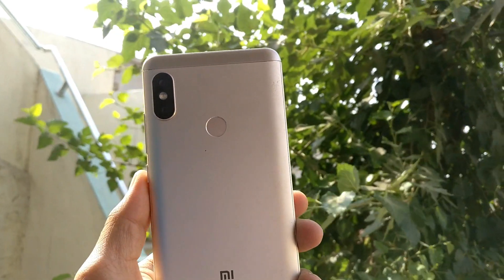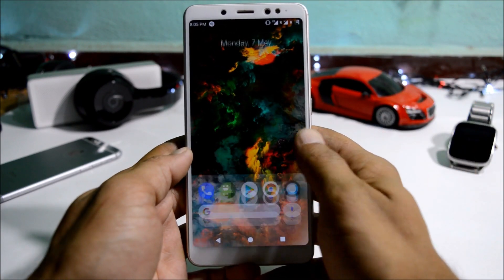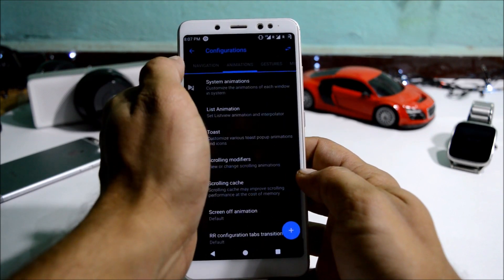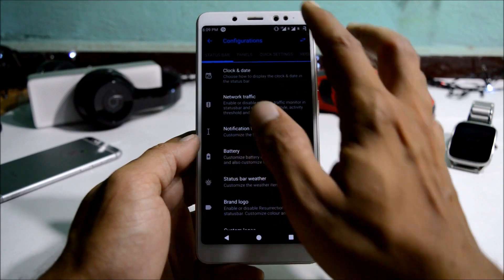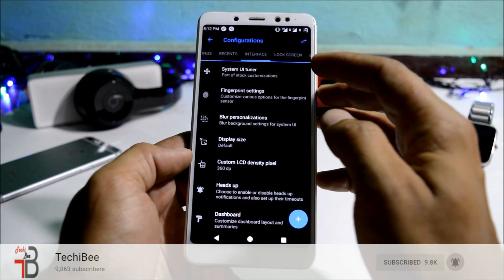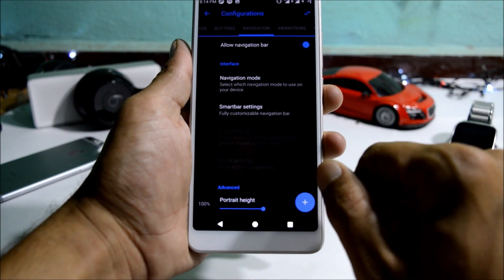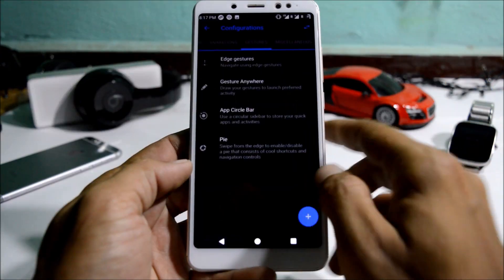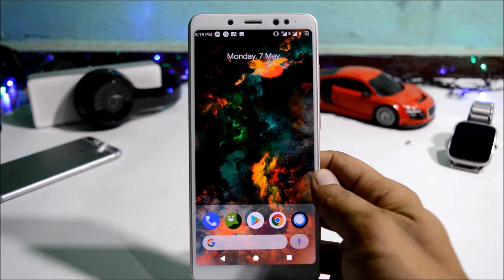Resurrection Remix Oreo 8.1 for Redmi note 5 Pro!!!!!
Resurrection Remix OS known as RR in short is a free and open-source operating system for smartphones and tablet computers, based on the Android mobile platform.